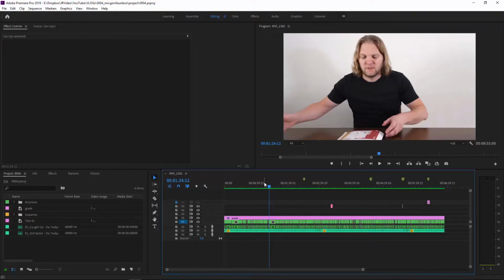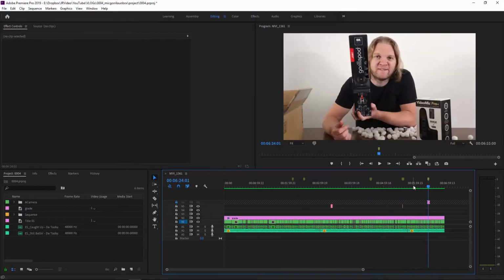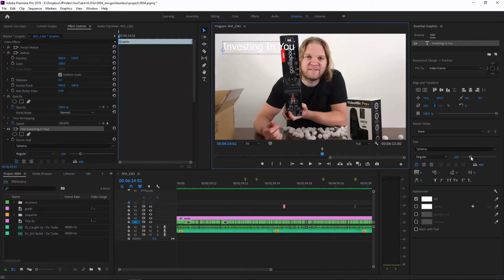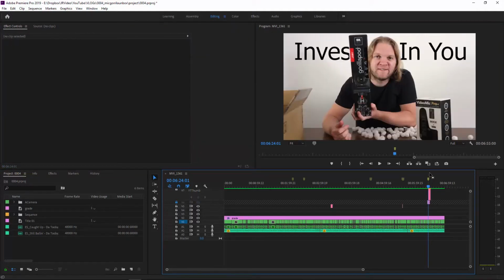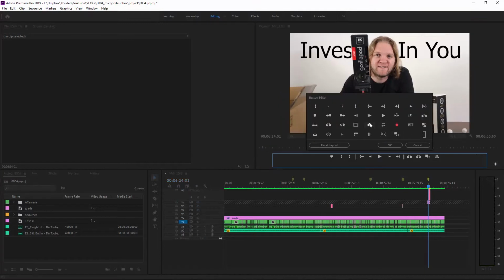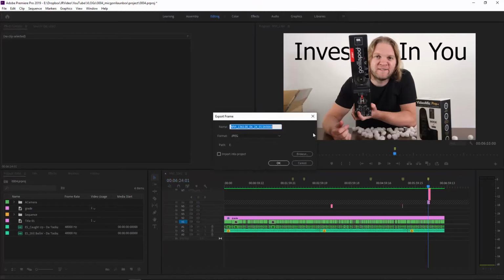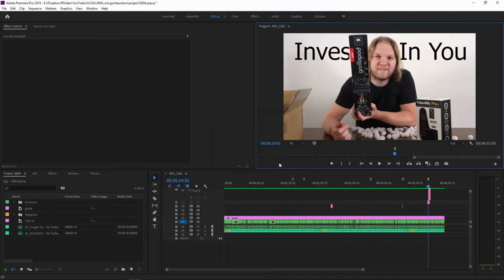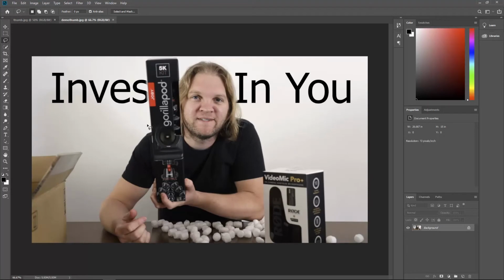Premiere Pro Photo Export: How to export a frame from your video (Premiere Pro Tutorial)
Don't waste time creating a YouTube thumbnail from scratch, instead create a YouTube thumbnail from Premiere Pro in just a few seconds!

In this Fast Tip Friday tutorial you'll learn how you can take one of the frames from the video you are editing in Premiere Pro, add some thumbnail text if you want, and then export that frame as a thumbnail image that you can quickly upload to YouTube.